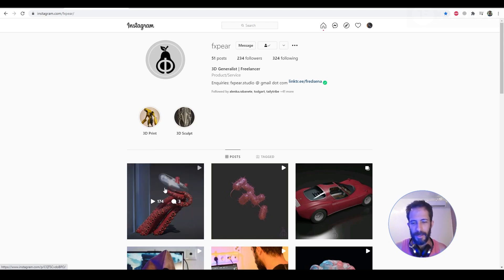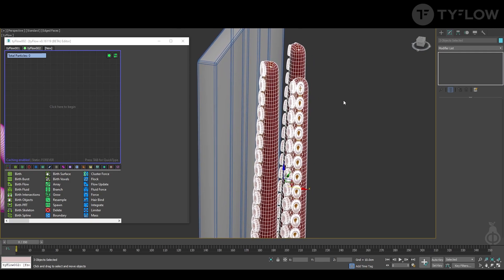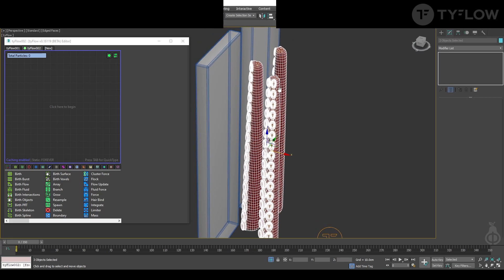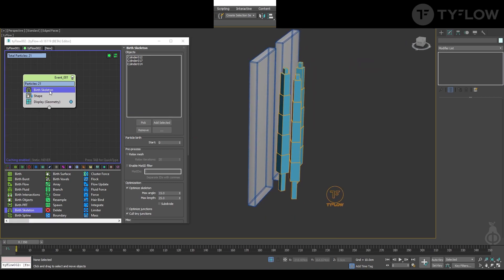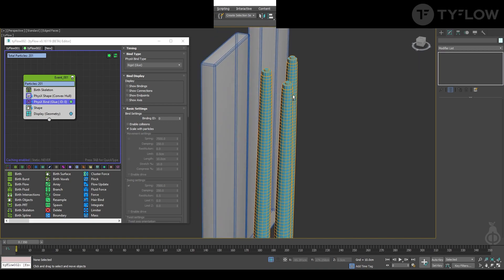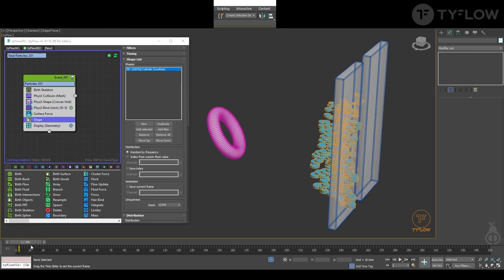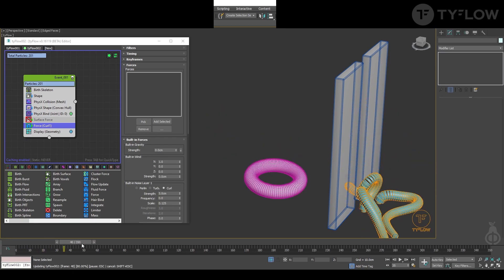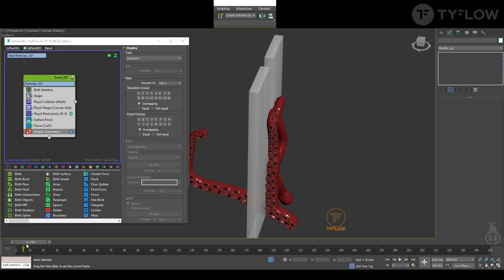Tentacles made alive | tyFlow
Tutorial of creating alive tentacles with tyFLow. You animate only the object.
The tentacles will try to reach it by itself. It's amazing and fun to watch and create.

Credit setup: Boris Quezada A.